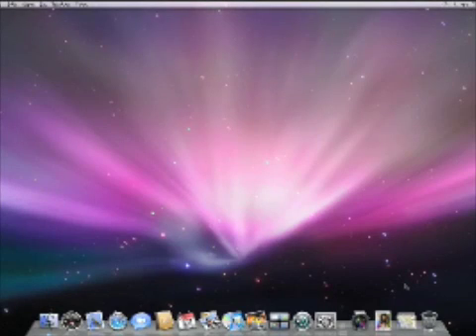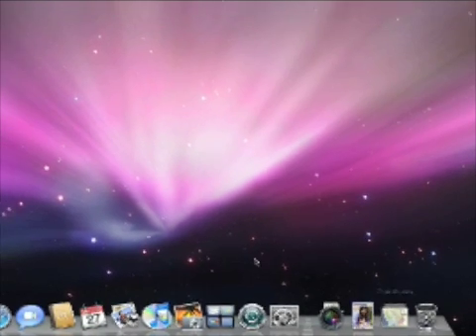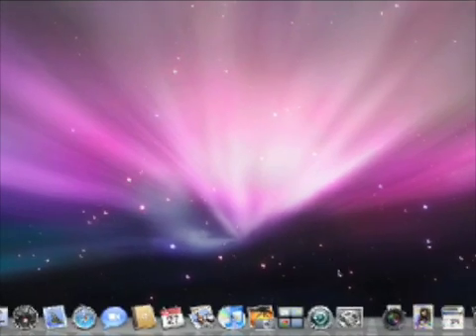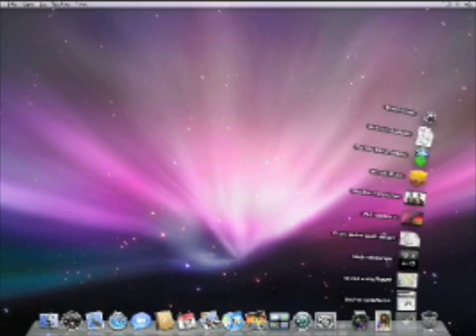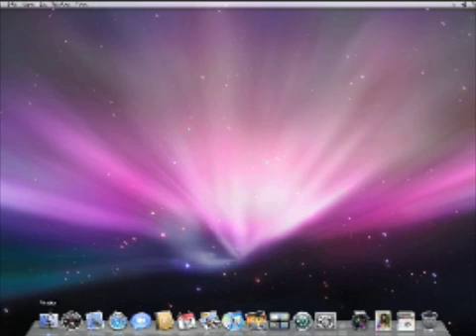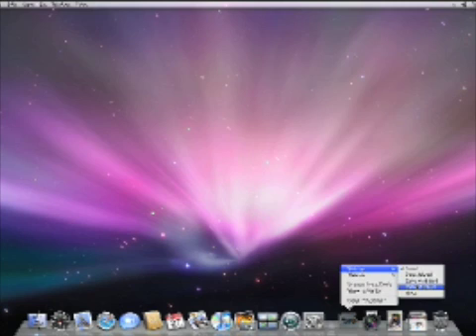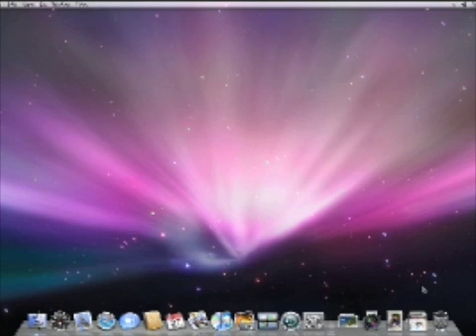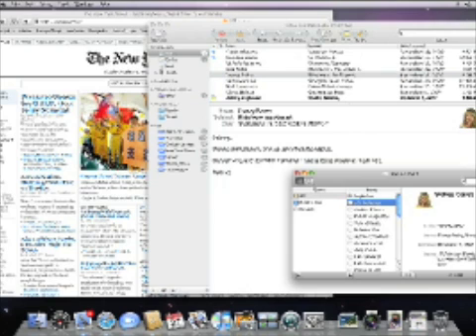Stacks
Promotional video taken from the Apple website and cut stright to the point. Get the most from your Mac from knowing how to use stacks.